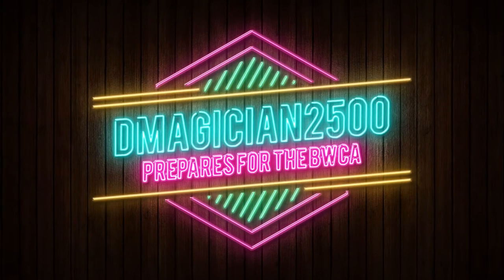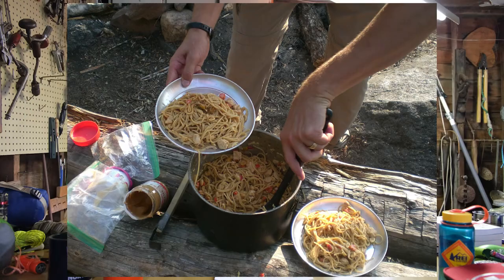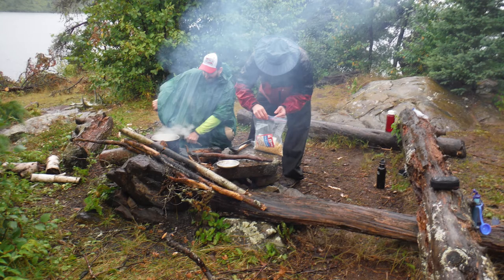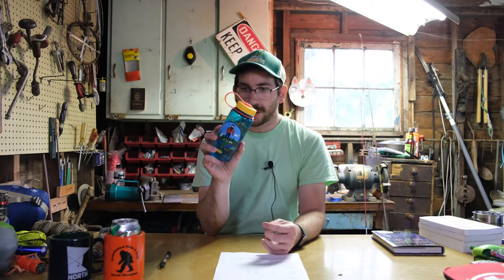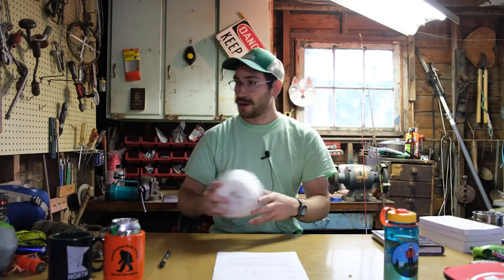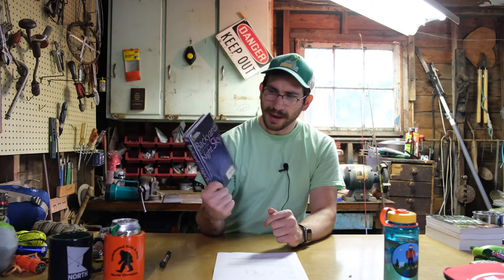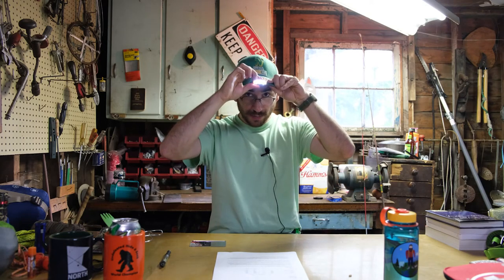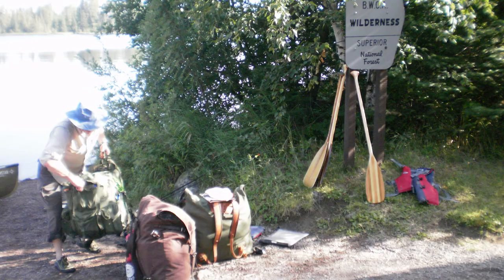Preparing for the Boundary Waters Canoe Area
DMAGICIAN2500 goes over some items you may want to consider bringing when you go on your trip to the Boundary Waters Canoe Area (BWCA). Please note this list is not all inclusive, and a trip to the BWCA does require substantial planning and additional items to make your trip safe, and fun.